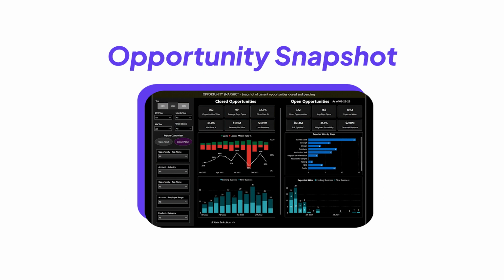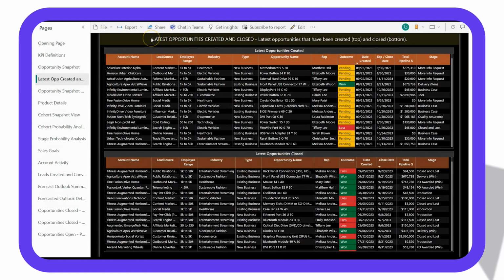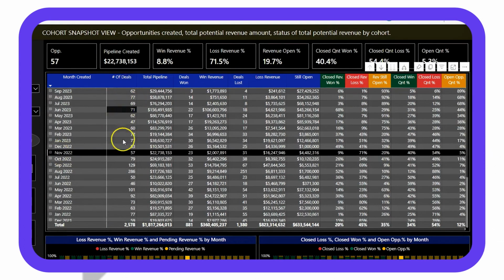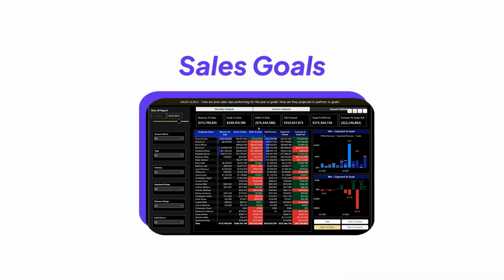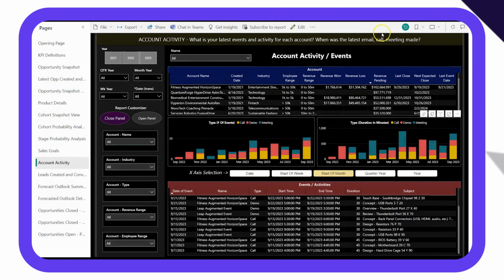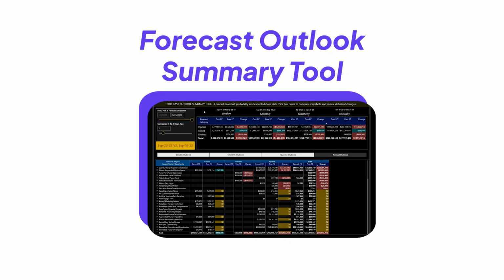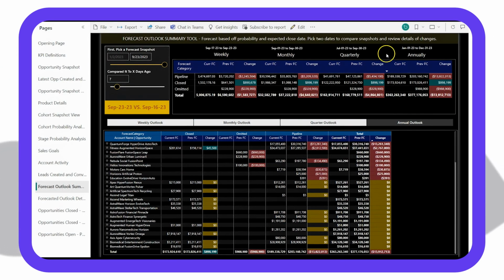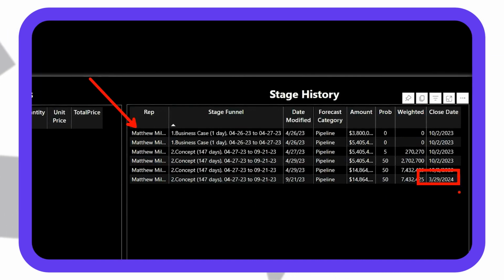CRM Report Package for ZoneReporting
Our ZoneReporting team has created new report libraries specifically made for CRM use. We've built libraries for Salesforce, HubSpot, and NetSuite. These CRM reports are designed to help companies better analyze their sales pipeline, improve forecast accuracy, and make data-driven decisions about which opportunities and accounts to prioritize to maximize revenue. These reports are incredibly customizable to suit your needs on your CRM platform.

To learn more about how you can get better reporting visit zoneandco.com